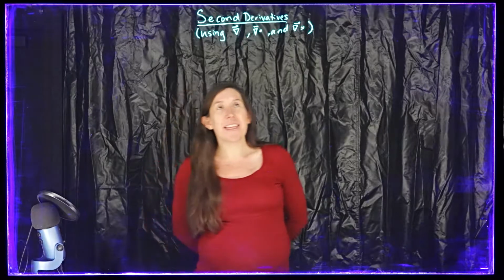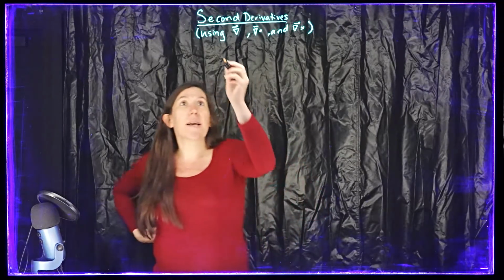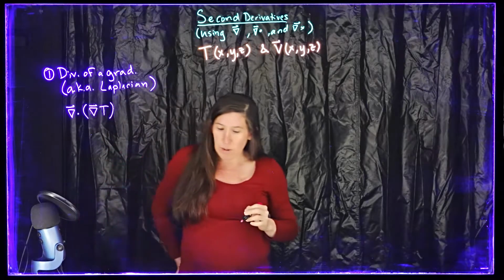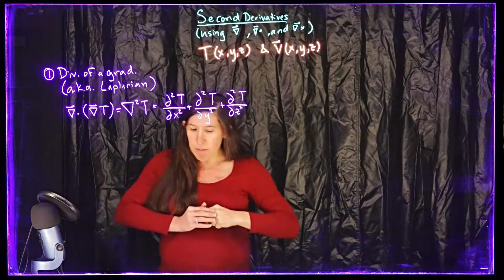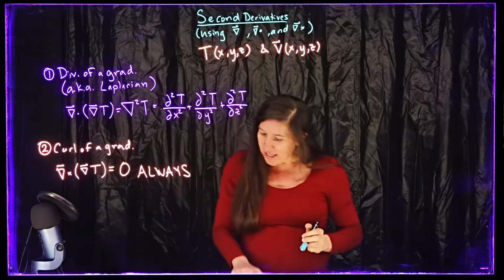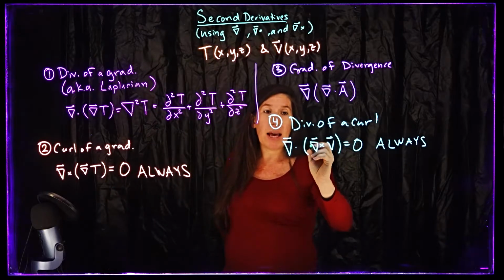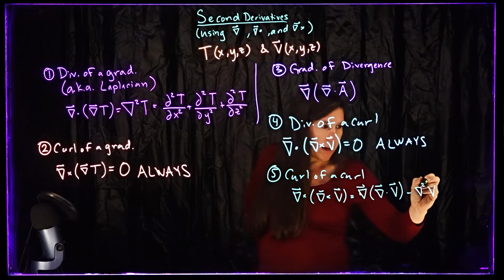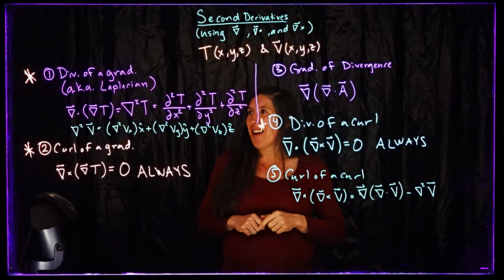Second Derivatives using the Del Operator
In this video, I review different types of second derivatives that one can form by taking combinations of gradients, divergences, and curls.